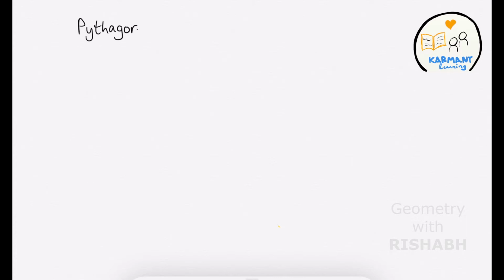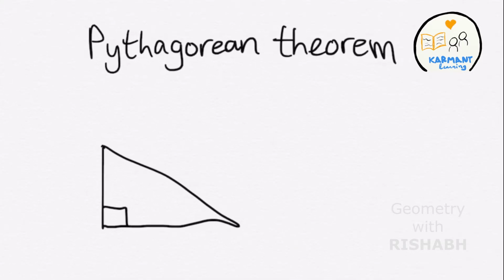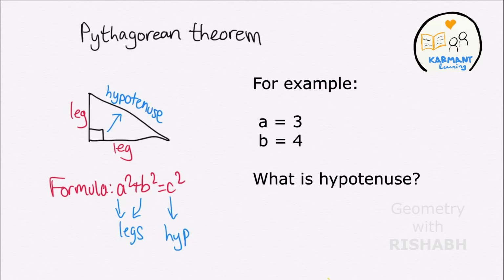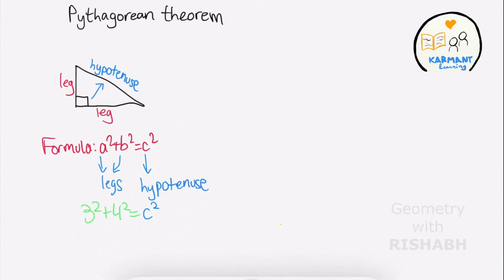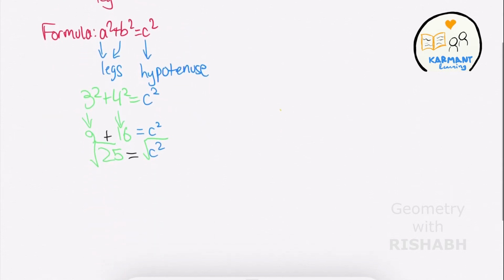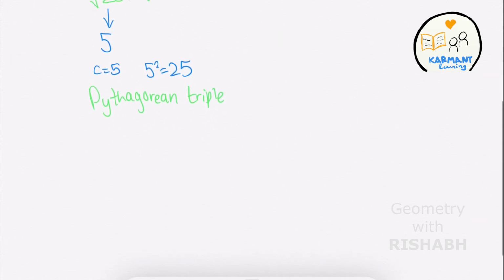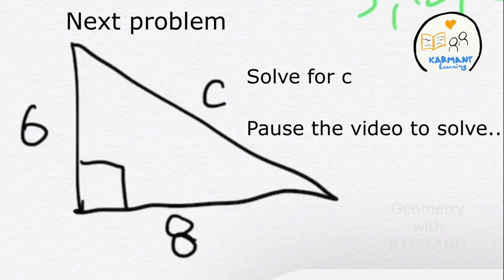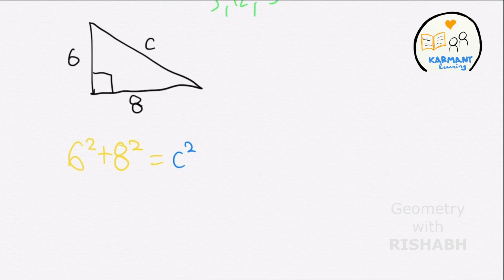Geometry with Rishabh | Pythagorean Theorem | Learn from Buddies | Online Tutoring| KARMANT Learning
Geometry with Rishabh | Pythagorean Theorem
Online Tutoring | Learn From Buddies